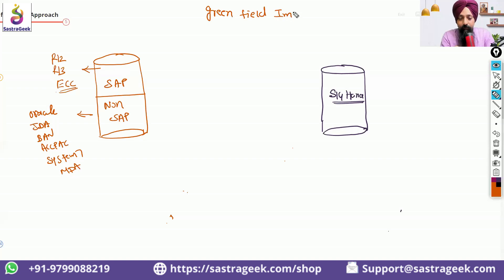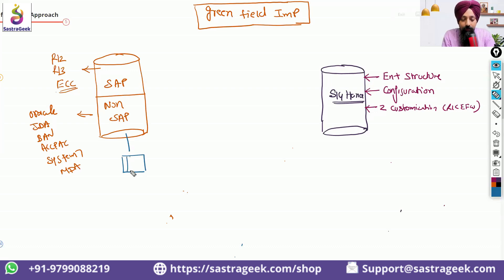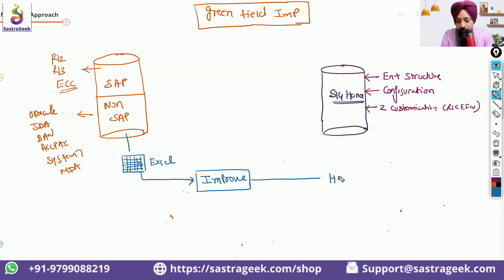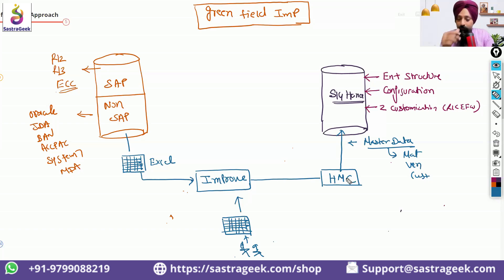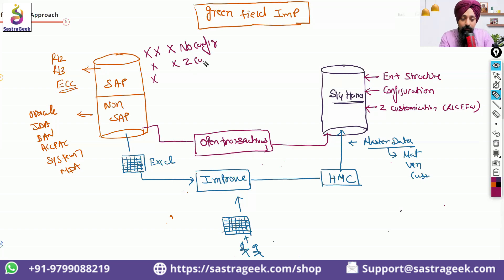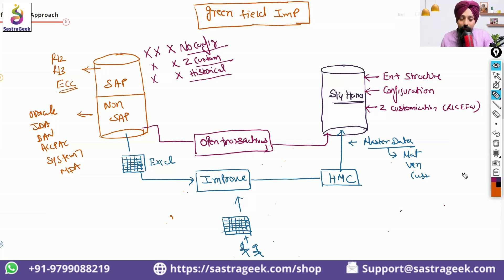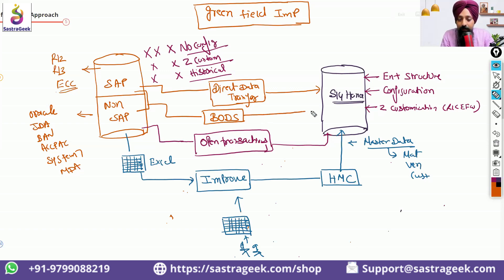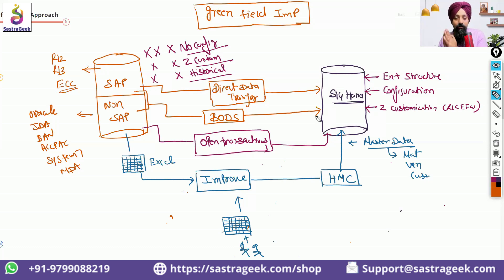What is Greenfield Implementation in SAP S/4 HANA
In this video, we explore the Greenfield Implementation approach in SAP S/4 HANA, a strategy for starting fresh with a new SAP system rather than upgrading or modifying an existing one. This implementation method is ideal for companies looking to redesign their business processes from the ground up and leverage the full capabilities of SAP S/4 HANA.

In this video, you’ll learn:

What Greenfield Implementation is and how it differs from other approaches like Brownfield Implementation.
Key benefits of Greenfield Implementation, such as the ability to rethink and redesign business processes, adopt SAP best practices, and fully optimize business operations with SAP S/4 HANA.
Step-by-step guide on how to approach a Greenfield project, from project planning, system design, and data migration, to final deployment.
The challenges of Greenfield Implementation, including longer project timelines, higher costs, and the need for extensive change management within the organization.
Best practices for successfully executing a Greenfield project, including how to manage risks, set clear goals, and ensure alignment with business objectives.
Real-life examples of organizations that have successfully implemented SAP S/4 HANA using the Greenfield approach to transform their operations and drive business growth.
By understanding the Greenfield Implementation approach, you can make informed decisions on whether it’s the right strategy for your organization’s SAP S/4 HANA transformation journey.

👉 Want to explore more about SAP S/4 HANA implementation strategies? Join our in-depth training programs and take your SAP expertise to the next level!